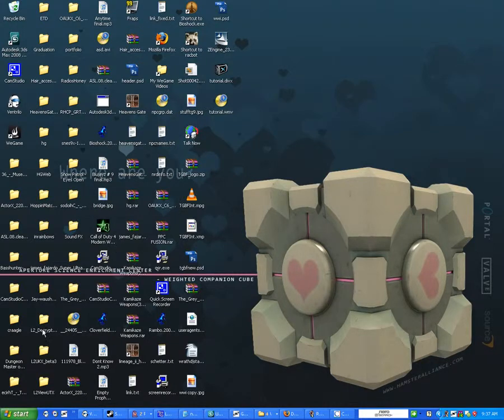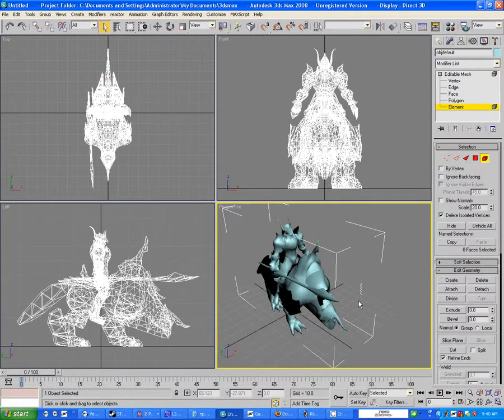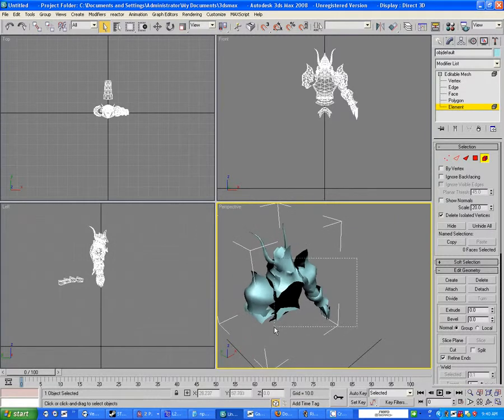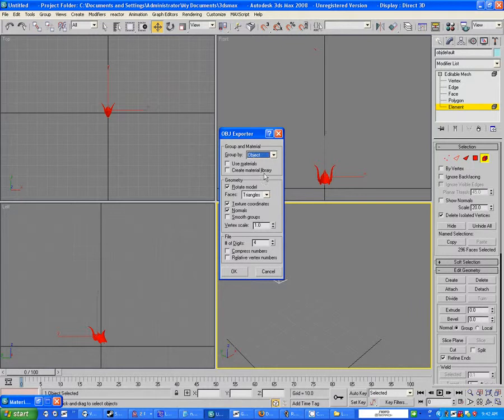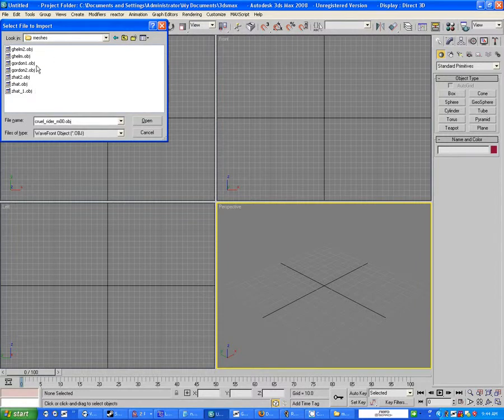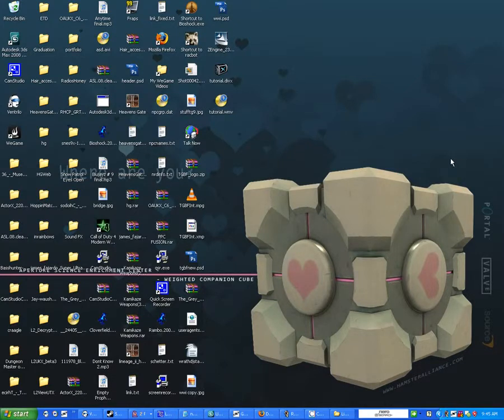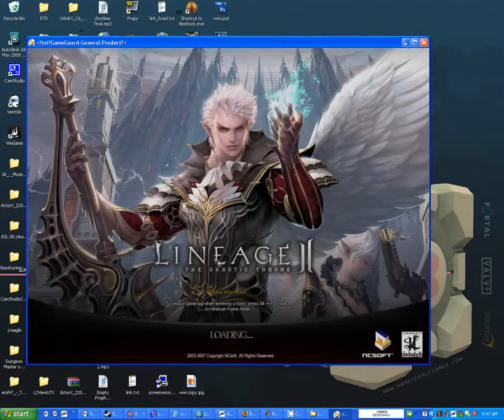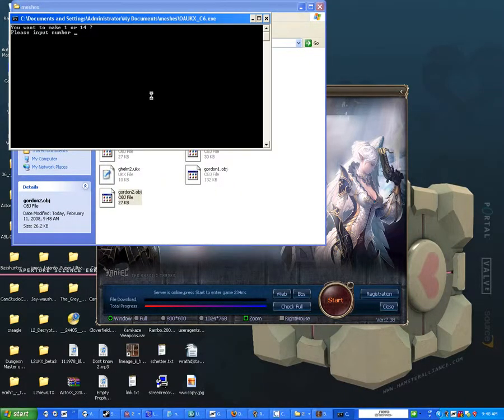L2 работа в Autodesk 3ds Max